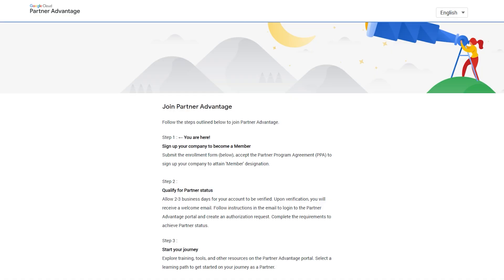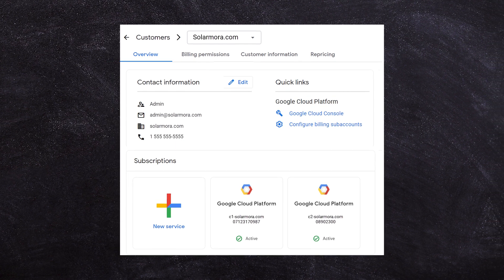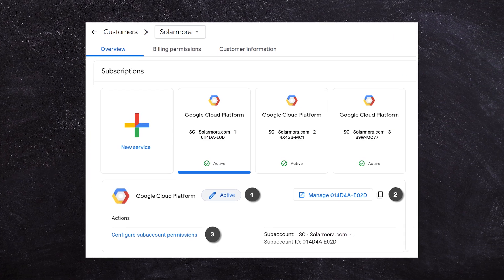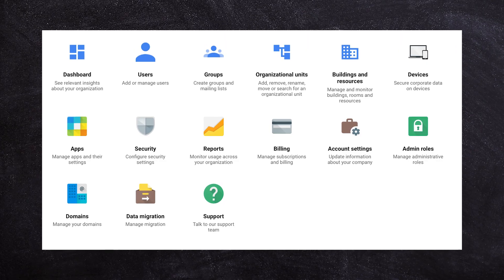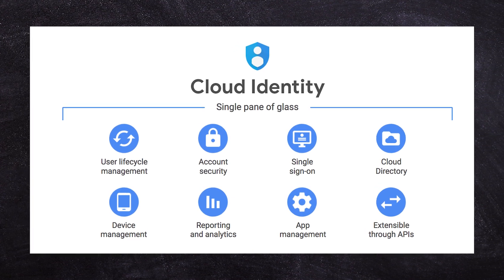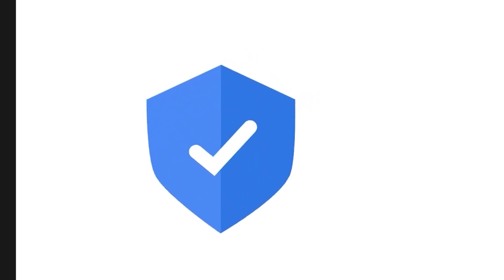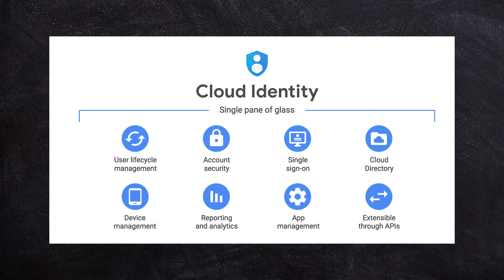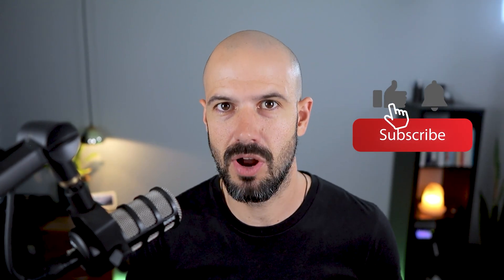Google Workspace: Assigning Admins from Different Domains